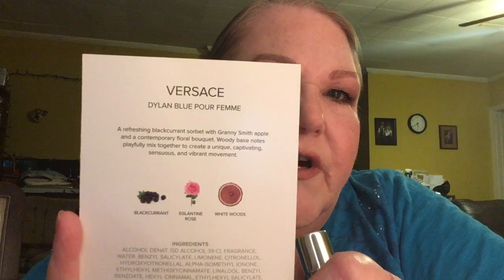Scentbird Oct '20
Hey everybody!  It's time for another new scent and this month it's the one from Versace called, Dylan Blue Pour Femme.  It's described as, "A refreshing blackcurrant sorbet with Granny Smith apple and a contemporary floral bouquet.  Woody bas notes playfully mix together to create a unique, captivating, sensuous, and vibrant movement.  The top notes are blackcurrant, eglantine rose and white woods.  This fragrance is made in Italy and rebottled by Scentbird, Inc. New York, NY

I love this scent, fruity floral and woodsy combination make it very bright, yet sophisticated.  It is clean and strong to me, and one I will reach for right out of the shower.  I've tried it a couple of times already and the scent lasts for hours and hours, so there is no need to re-spritz later in the day.  It's a great subscription and a fun way to try scents from over 500 designer fragrance selections for only $14.95 + tax per month.  The shipping is FREE!!  You can upgrade to 2 or 3 fragrances a month and they also have the full size available if you want it along with other great deals!  Scentbird also has all kinds of beauty products available to drop into your queue including makeup, skincare,  candles, shower scrubs, hand creams and lip balms!!

I have pursued my enemies and overtaken them;
Neither did I turn back again till they were destroyed.
I have wounded them,
So that they could not rise;
They have fallen under my feet.
For You have armed me with strength for the battle;
You have subdued under me those who rose up against me.
You have also given me the necks of my enemies,
So that I destroyed those who hated me.
They cried out, but there was none to save;
Even to the Lord, but He did not answer them.
Then I beat them as fine as the dust before the wind;
I cast them out like dirt in the streets.

Psalm 18:37-42

Laurie Latimer